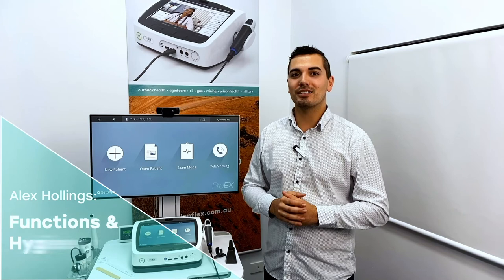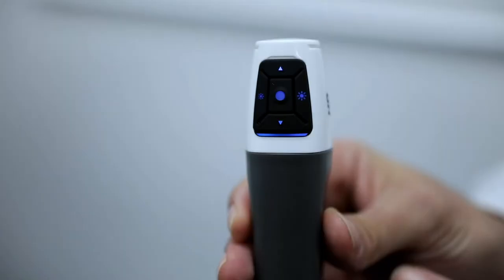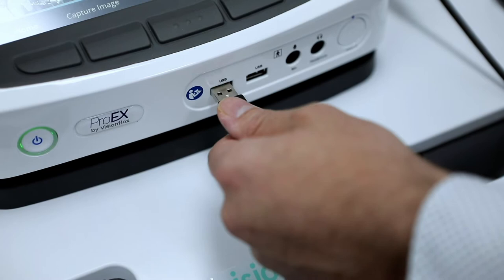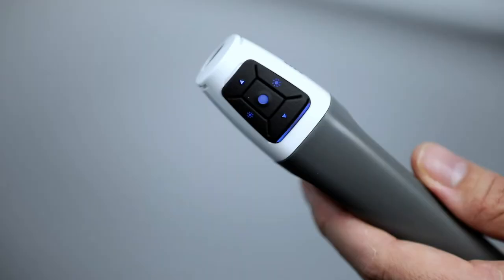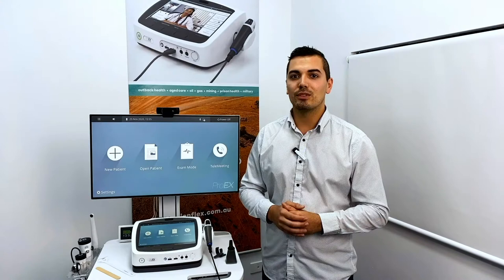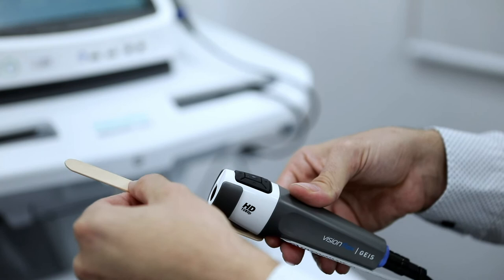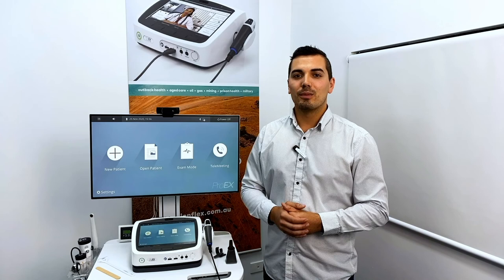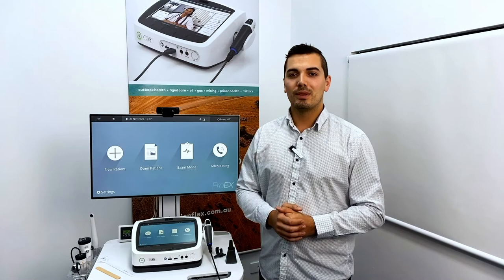Functions and Cleaning - GEIS® General Examination Camera - Visionflex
The GEIS® Camera is a full high-definition medical camera that connects to your ProEX via USB. It can also be used with a PC or a Mac.

Featuring default autofocusing, with the option for manual focus mode, 4 brightness levels for the inbuilt LED light source, lightweight design with single button snapshot and full HD 1080 pixel resolution.

It is an excellent device for dermatology, oral examinations, and wound management.